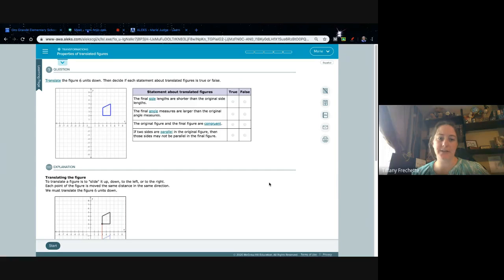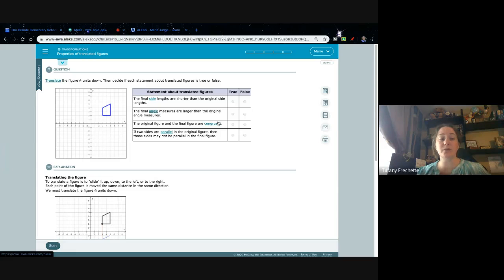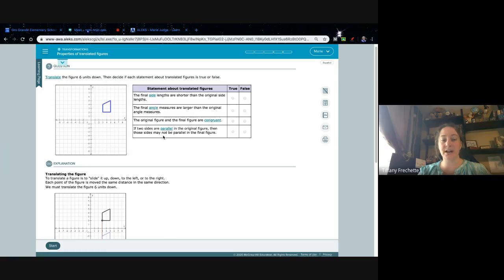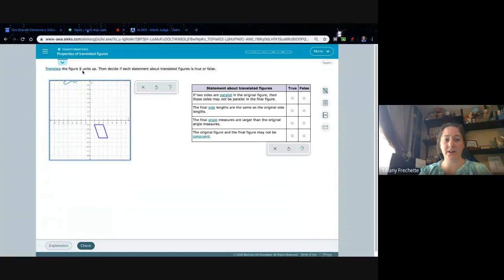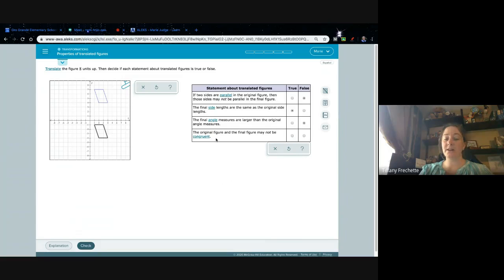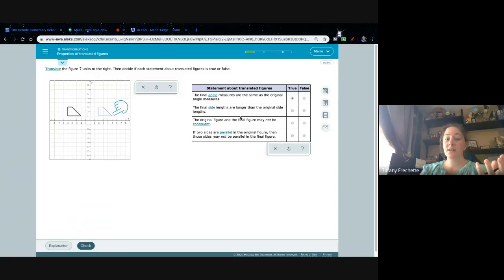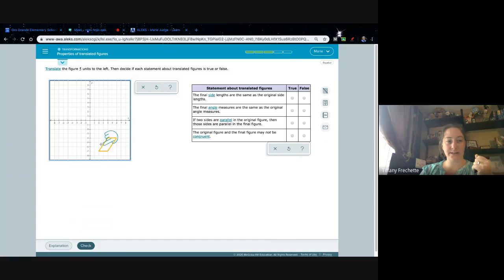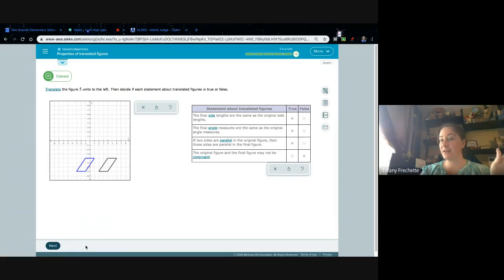Properties of translated figures